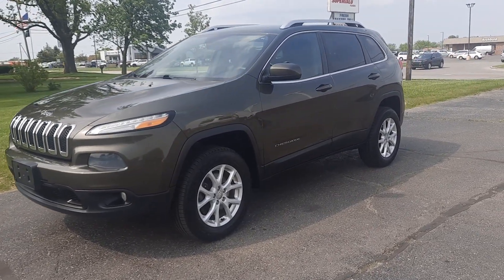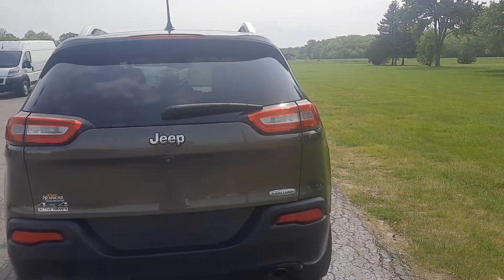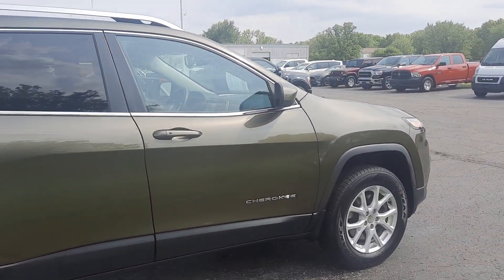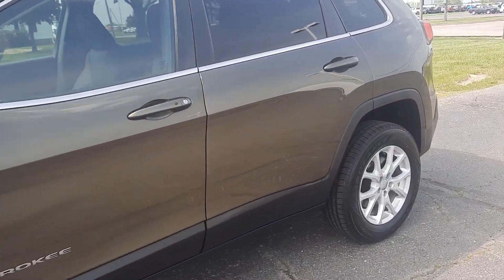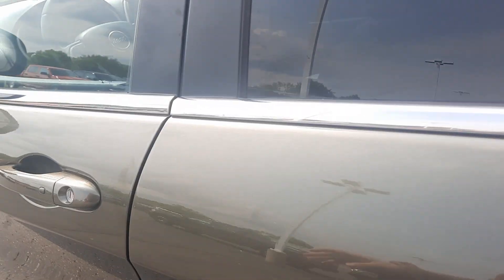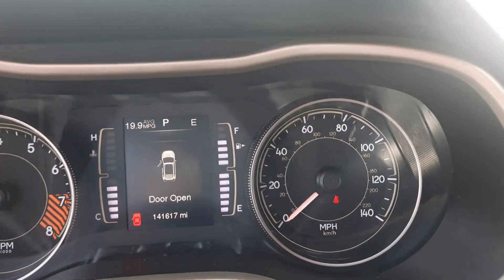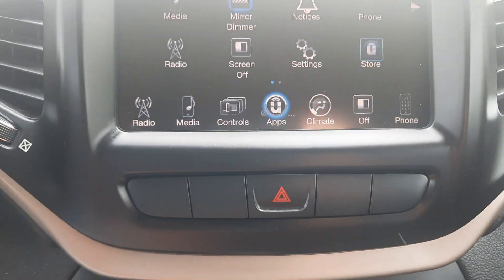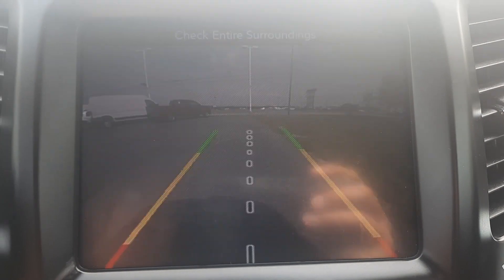Used 2014 Jeep Cherokee Latitude Walk Around (K509193B)